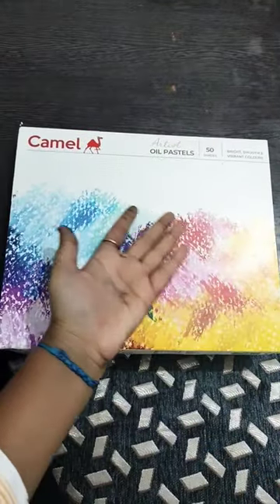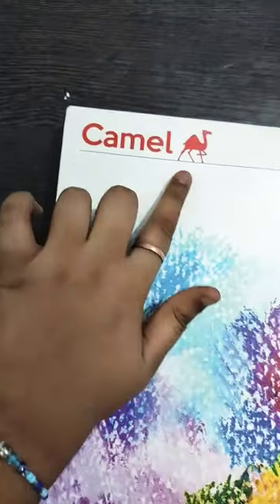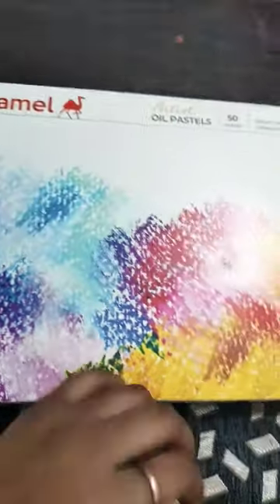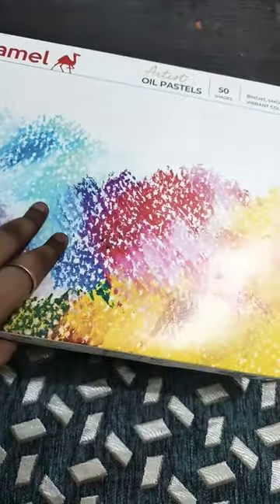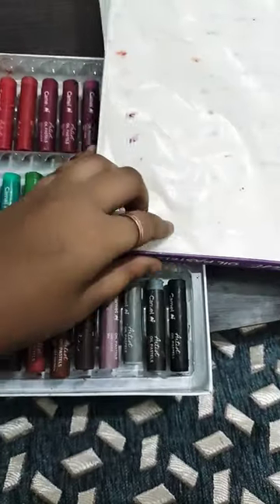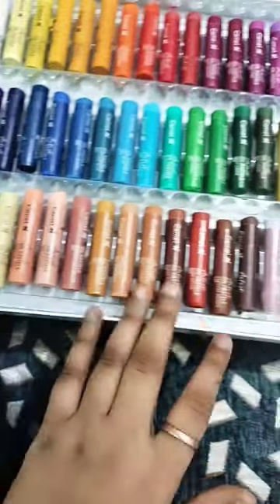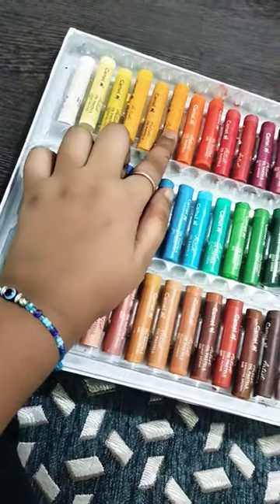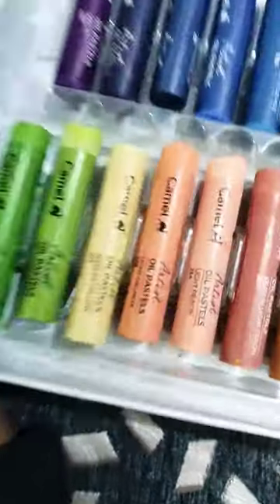Oil pastel colours review and unboxing